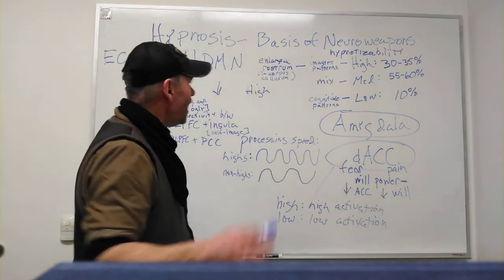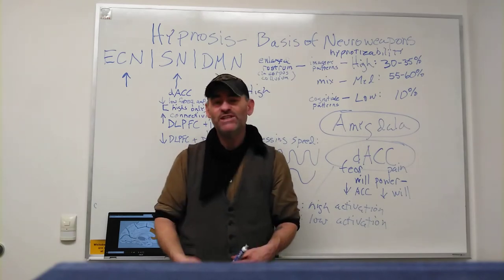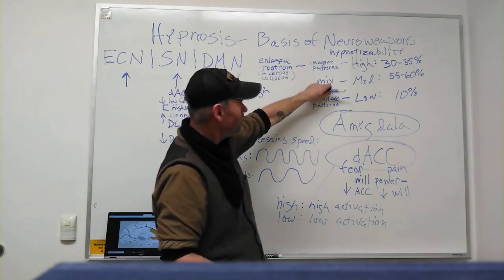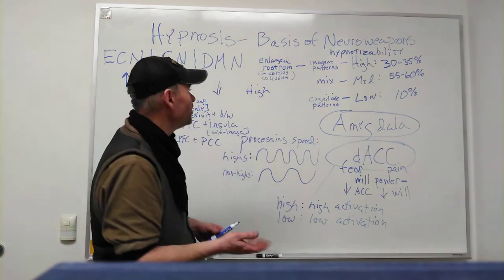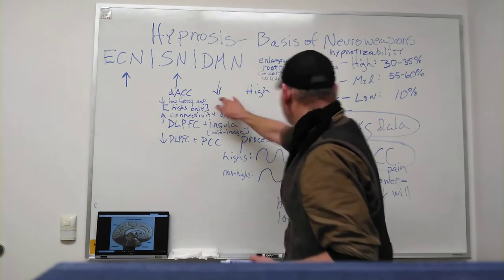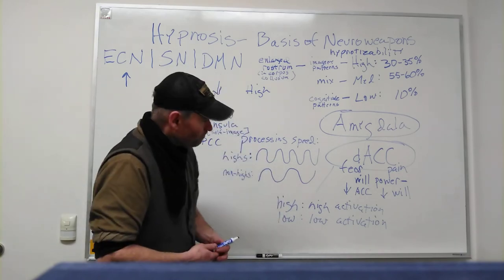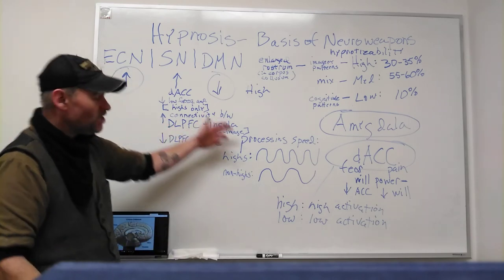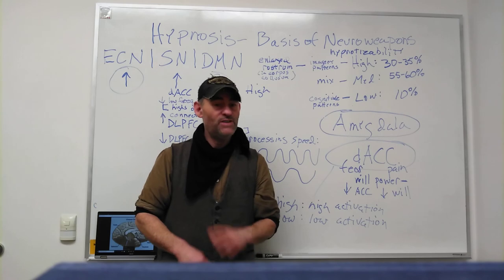8 - Hypnosis and Nueroweapons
brief discussion of Nueroweapons and Hypnosis, the difference between highly hypnotizable people and moderately and low hypnotizables, physiology, etc.